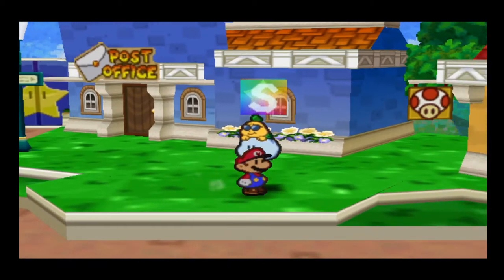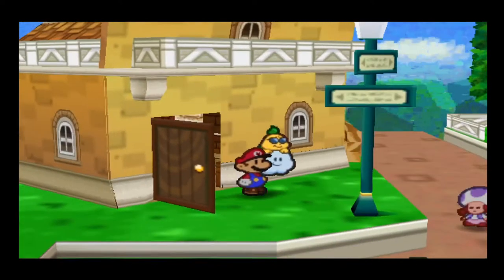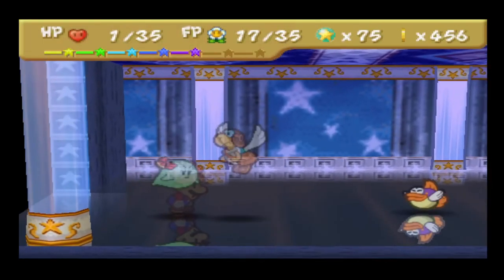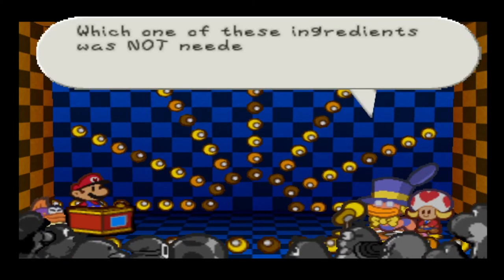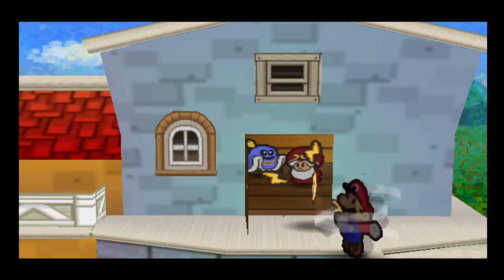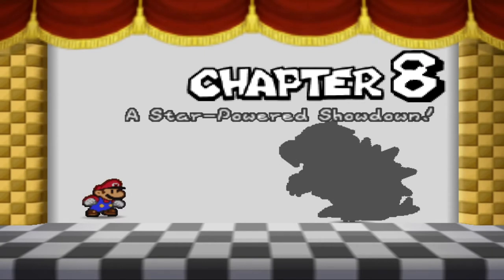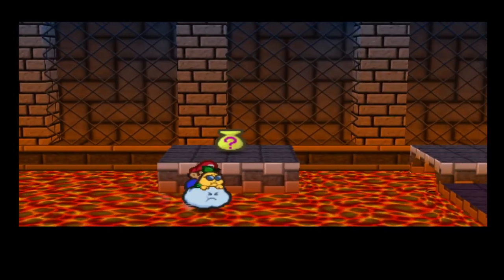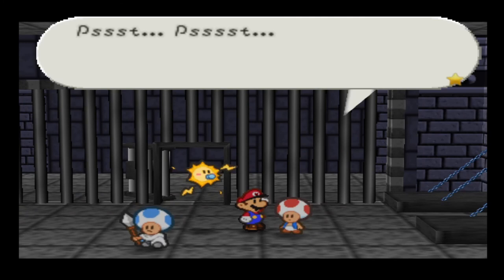Paper Mario Pro Mode Stream 16: OFF TO BOWSER'S CASTLE!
We finally arrive at Chapter 8!